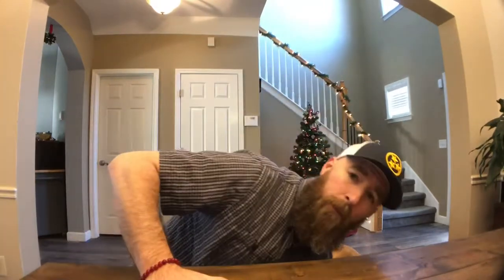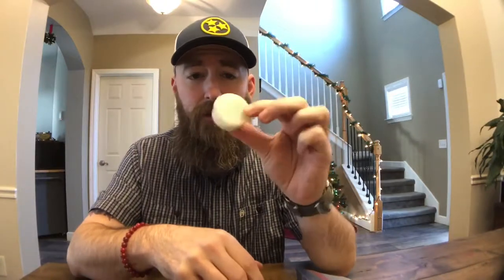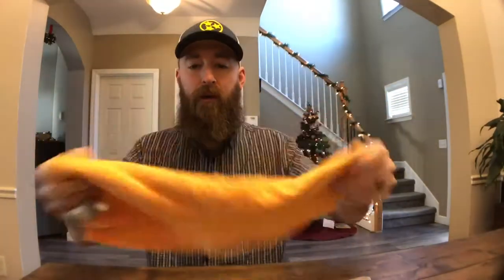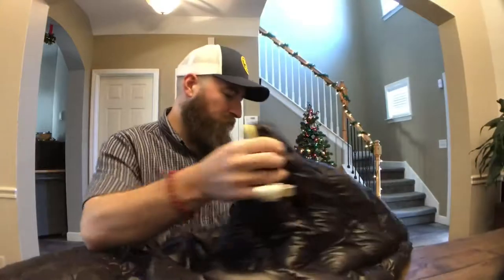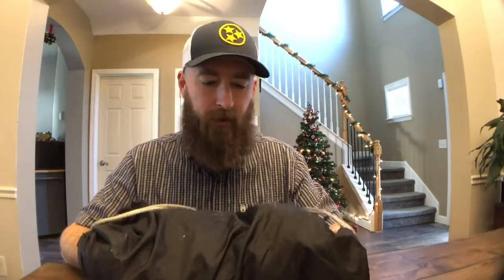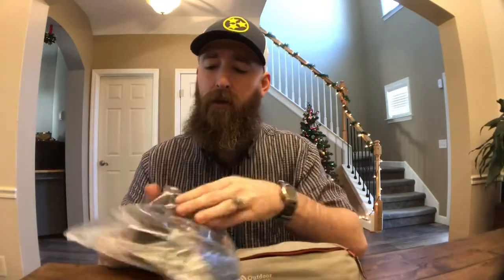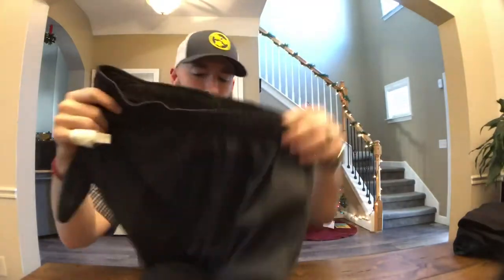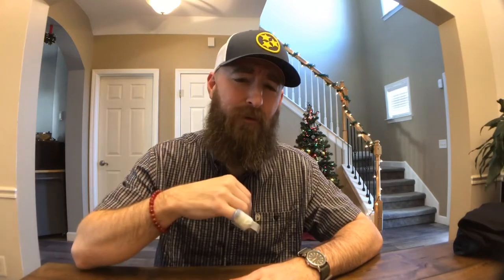2018 Gear - Fall/Winter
A rundown of the gear I’ve been using, specifically on the Cumberland Trail.